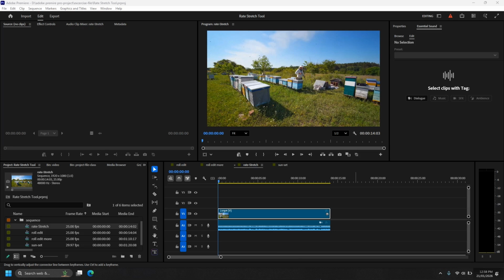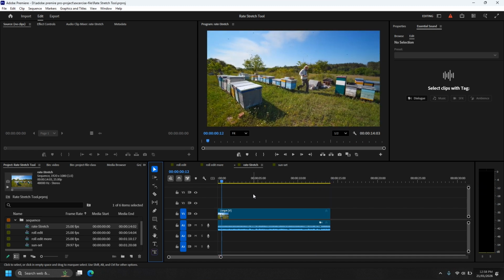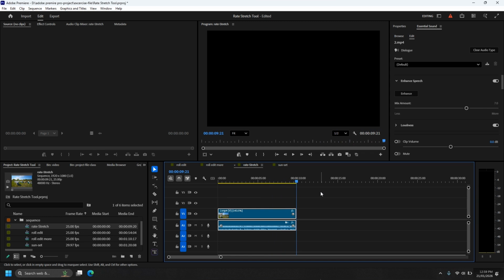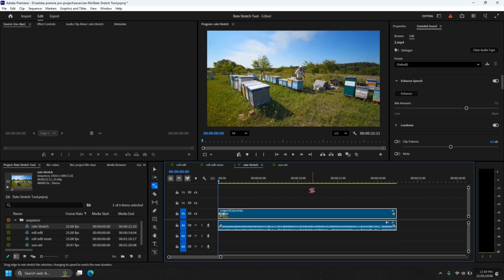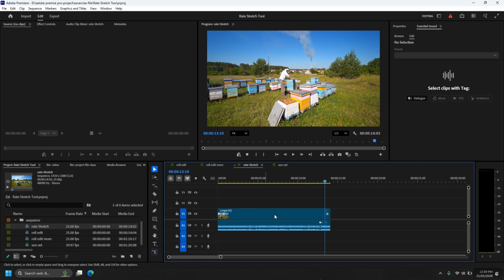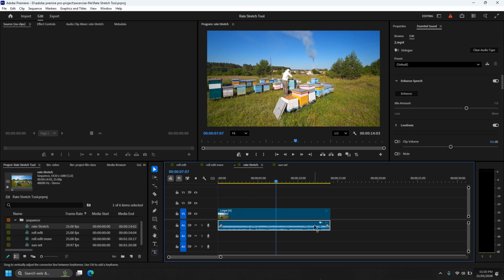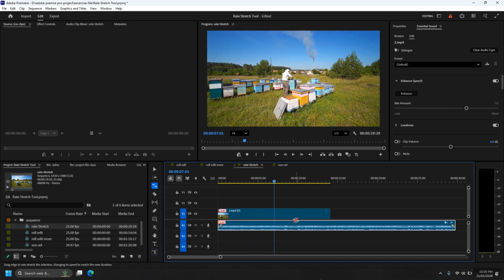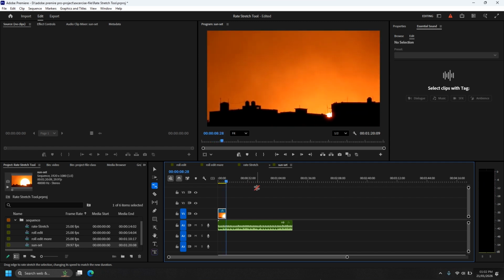Rate Stretch Tool in Adobe Premiere Pro | Speed Up or Slow Down Clips Without Changing Timeline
Learn how to use the Rate Stretch Tool in Adobe Premiere Pro to speed up or slow down video clips while automatically adjusting their duration in the timeline. This beginner-friendly tutorial explains everything you need to know to edit faster and create smooth professional videos.